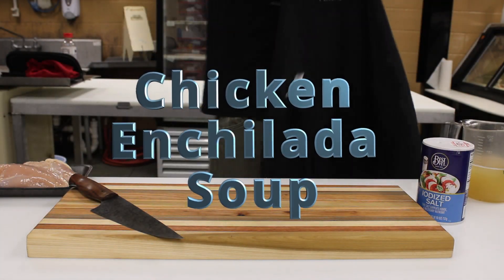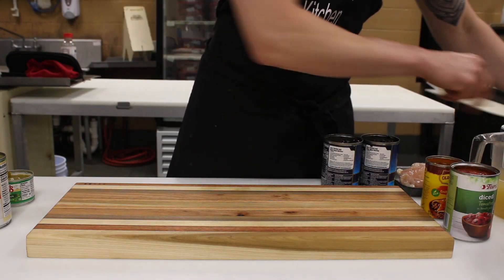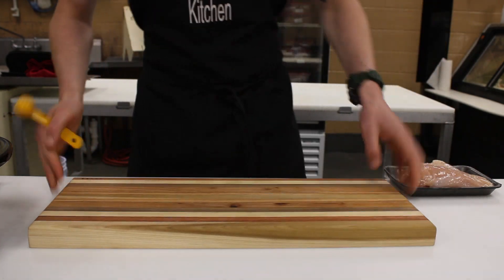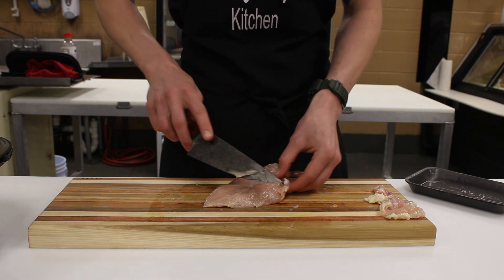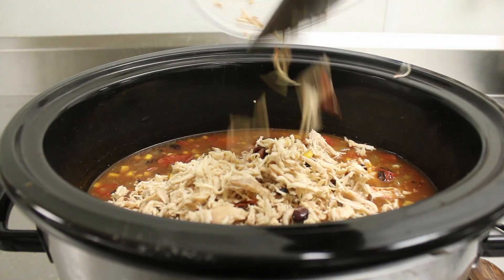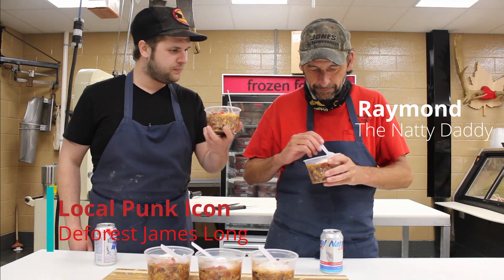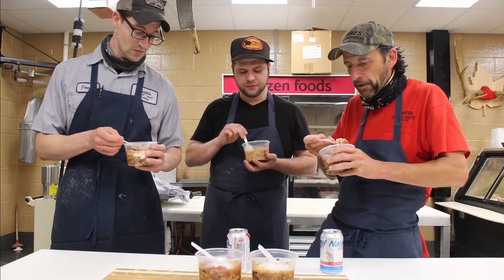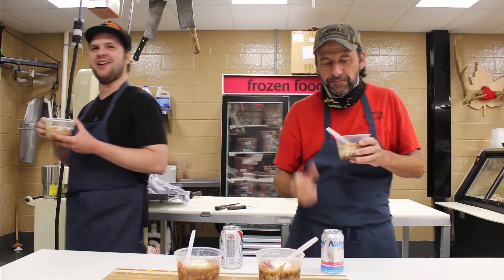Chicken enchilado soup Ep. 14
Montgomery and the Boys are at it  again this week, bringing you this amazing chicken soup recipe! Super easy to fix and even easier to eat all you need to make this soup is a decent sized crock pot.

First off you'll need to gather up some ingredients:

1# Chicken breast
2 Cups Chicken stock'
10 oz. can Red Enchilada sauce
2- 15 oz. cans black beans (Rinsed)
14 oz. can fire roasted diced tomatoes w. juice
15 oz. can whole kernel corn (drained)
4 oz. can Green Chilies
2 cloves minced garlic (not featured in video)
1 White onion diced (not featured in video)
1 teaspoon cumin
1 teaspoon salt

Combine all the ingredients into your crock pot and set to a low heat for 8 hours.  After it's cooked for 8 hours, remove the chicken and shred it, return it to pot and stir into the soup. Serve immediately! Garnish with cheese, tortilla strips, and sour cream. Enjoy!

 I hope you enjoyed the show, be sure to subscribe for more videos and let me know if you have anything you'd like me to try cooking. always down for new ideas. Thanks for all the love and support!

Anything you would like to try that was in the video we have here at bells! stop in any time and we'll help you find your next meal.
Winter hours: 9-5 Sunday through Saturday
Summer hours: 9-5 Sunday & 9-6 Monday through Saturday